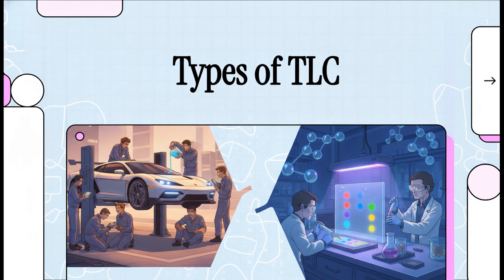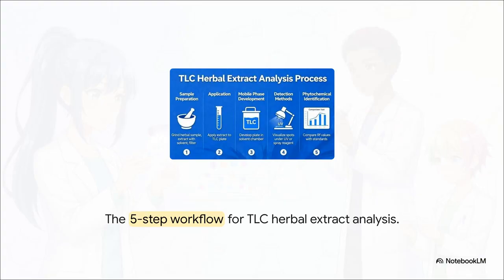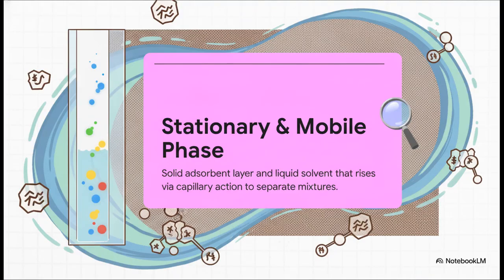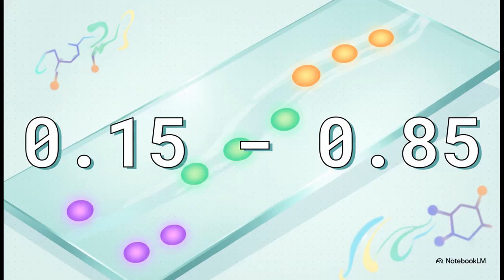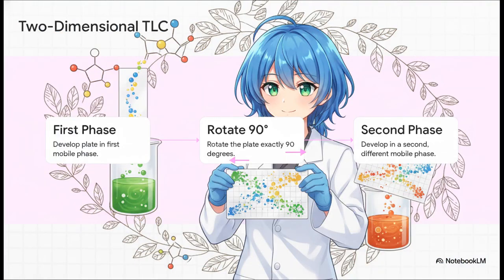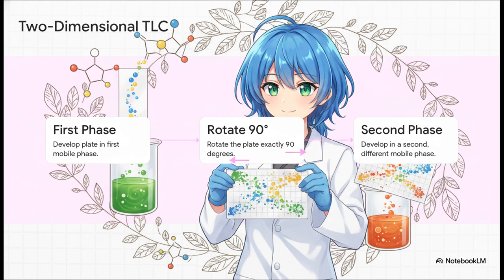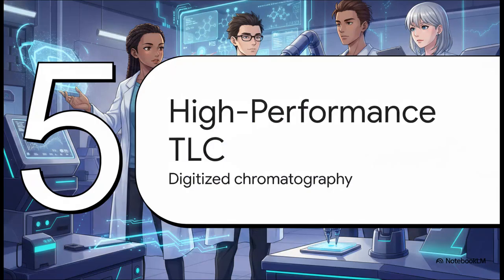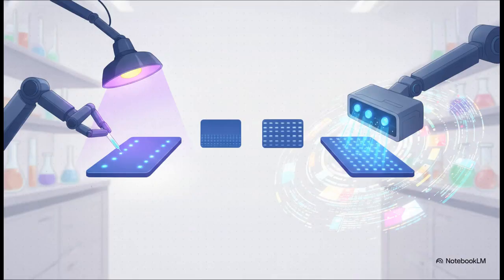Types of TLC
Discover the Types of Thin Layer Chromatography (TLC) in this comprehensive lecture presented by Dr. Chem on Chemora Studio. This lecture provides an in-depth explanation of the major TLC techniques, including Normal Phase TLC, Reverse Phase TLC, Two-Dimensional TLC (2D-TLC), Preparative TLC, and High-Performance Thin Layer Chromatography (HPTLC).

Learn the working principles, stationary and mobile phases, separation mechanisms, advantages, limitations, and practical applications of each TLC method. The lecture also compares the different types of TLC, helping students understand when and why each technique is used in analytical chemistry, pharmaceutical analysis, forensic science, food quality testing, environmental monitoring, and biochemical research.

Designed for BSc, MSc, university students, laboratory professionals, researchers, and competitive exam aspirants, this lecture features clear scientific explanations, laboratory illustrations, practical examples, and exam-focused concepts.

📚 Topics Covered

• Introduction to Thin Layer Chromatography (TLC)
• Classification of TLC Techniques
• Normal Phase Thin Layer Chromatography (NP-TLC)
• Reverse Phase Thin Layer Chromatography (RP-TLC)
• Two-Dimensional Thin Layer Chromatography (2D-TLC)
• Preparative Thin Layer Chromatography (PTLC)
• High-Performance Thin Layer Chromatography (HPTLC)
• Comparison of Different TLC Methods
• Advantages and Limitations of Each Technique
• Industrial, Pharmaceutical, Environmental, and Forensic Applications
• Practical Tips and Examination-Oriented Concepts

🎓 Presented by: Dr. Chem
🔬 Channel: Chemora Studio